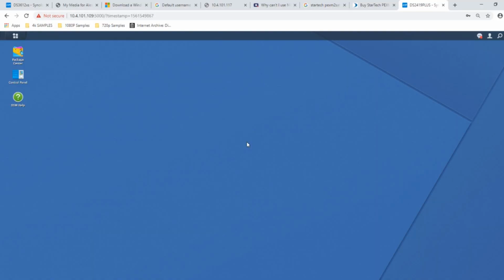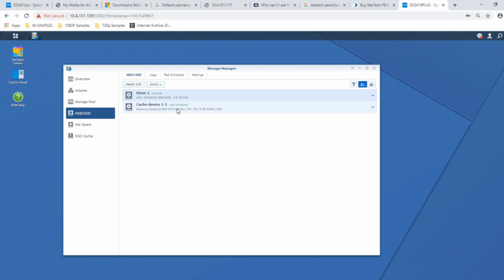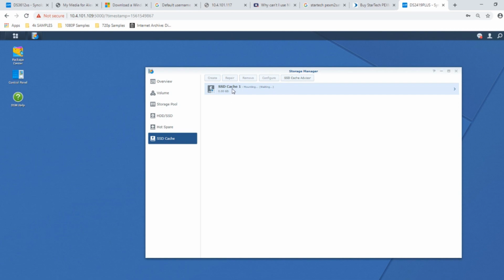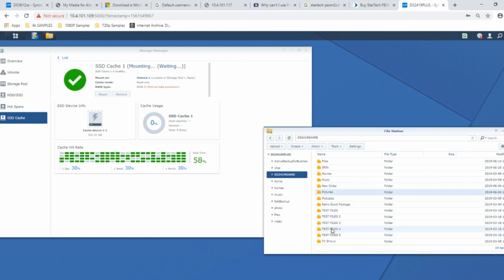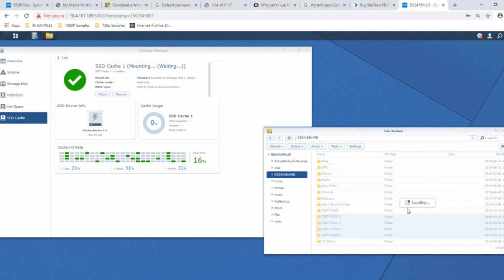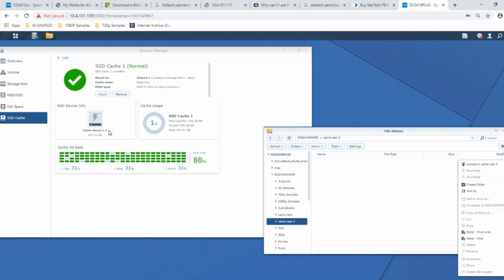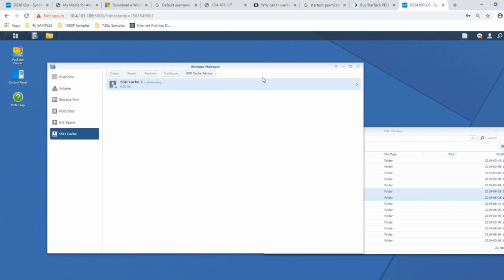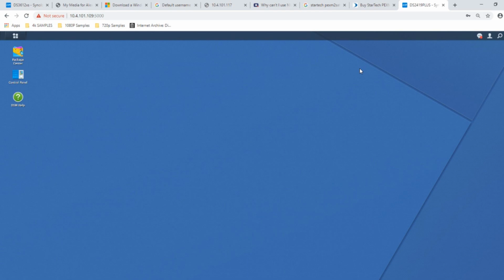Testing the Startech £30 - Good Alternative to the £180 Synology M2D18?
Choosing between SHR and RAID on my Synology NAS with Hard Drive Media So many NAS servers to choose from. They all look remarkably similar and moreover, all seem to do basically the same thing – but some better than others. Yet for many people who are setting out to buy their first NAS from Synology, it can easily be met with confusion. Two devices such as the DS718+ or DS218, or the DS418PLAY and DS418 look near enough identical and feature specs that seem numerically very similar indeed. It was for reasons like this that Synology came up with a nicely defined classification system, that rivals even the guys at Western Digital with their colours system. Synology feature several series titles in their product name, with each representing the devices speciality and preferred use. That said, all the NAS from synology can perform many, many tasks of the others (Apple TIme machine Backup, Plex, Surveillance, VMs, etc) but it is the fact that it will perform much better at the task, or be suitable for users that are indicated by its title. They are below.

What are the different types of Synology NAS?
The model numbers really can get confusing, but once you have cracked the code, you will be able to instantly identify ANY Synology NAS in a single look. Here is the code:

e.g. Synology DS918+

How it is comprised: Chassis Type – Number of Hard drives you can connect – Which Year/Series it is part of – Intended Use

First is DS, RS or NVR. DS is DiskStation, which is a Desktop NAS. RS means RackStation, which is a Rackmount NAS. Finally there is NVR which means Network Video Recorder, which is a Surveillance specialised NAS with an HDMI out and keyboard/mouse support. So to summarize:

DS = Diskstation, Desktop (e.g. DS918+, DS216j, DS418PLAY)

RS = RackStation, Rackmount  (e.g. RS217, RS815, RS3617xs)

NVR = Network Video Recorder (e.g NVR216, NVR1218)

DX = DiskStation Expansion, an expansion NAS for adding more HDD/SSD to supported Desktop synology NAS (e.g DX517 and DX1215)

RX = RackStation Expansion, another expansion device but designed for Rackmount synology NAS devices (e.g. RX1215)

VS = Visual Station, a serious of more compact Surveillance supporting devices (e.g. VS360HD and VS960HD)